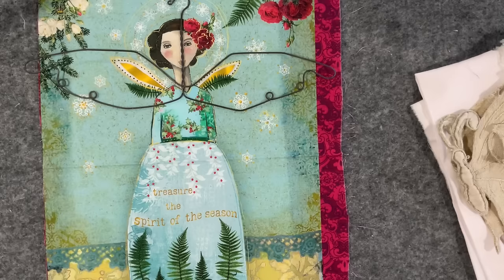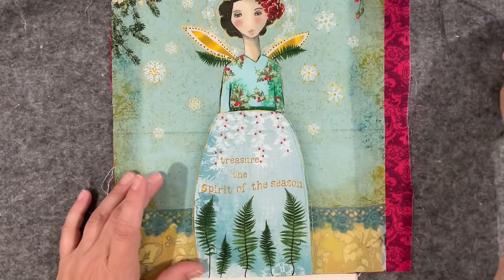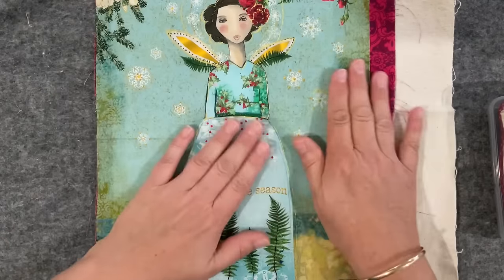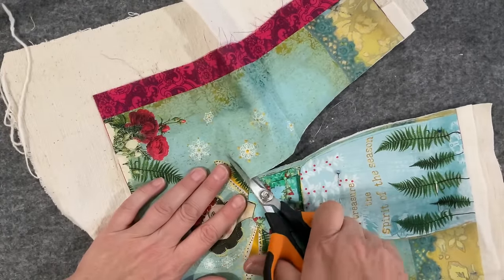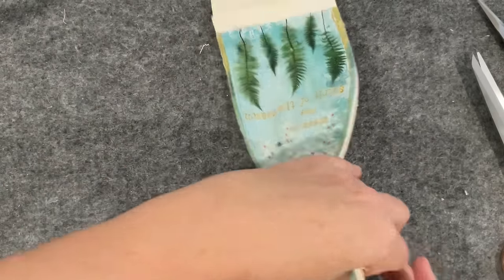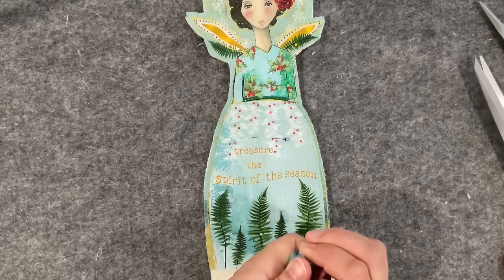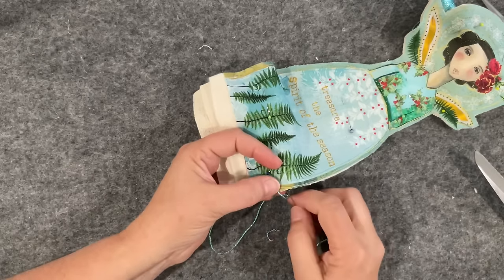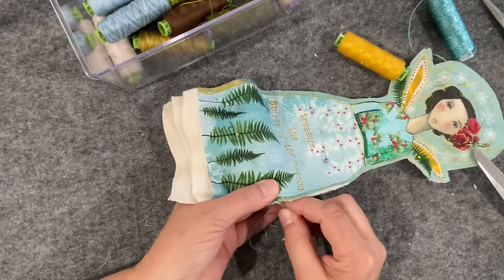Part 1 Christmas Angel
Welcome to my Christmas Angel slow stitch project… fabric was gifted too me from Susanna from VINTAGE BLEND STUDIO.

Fabric Panel
Kelly Rae Roberts Christmas Magic style 13117

Lots of love Corrine